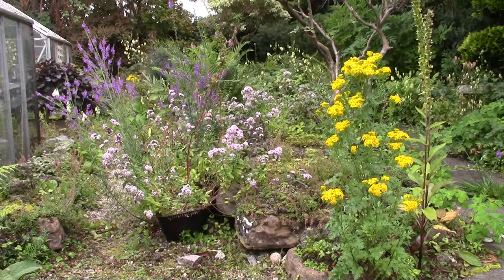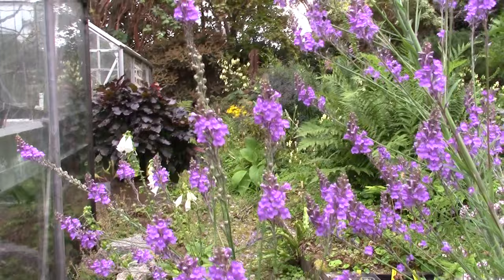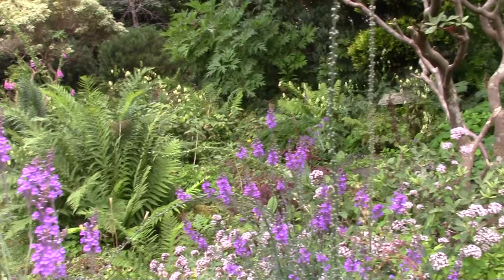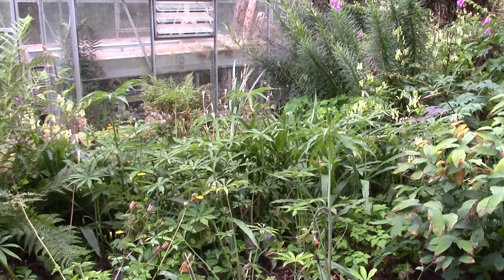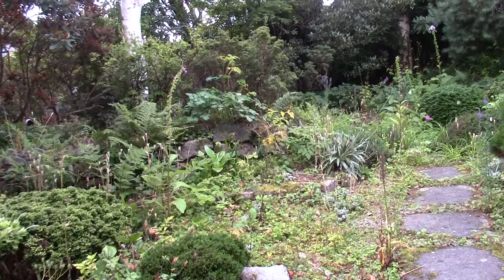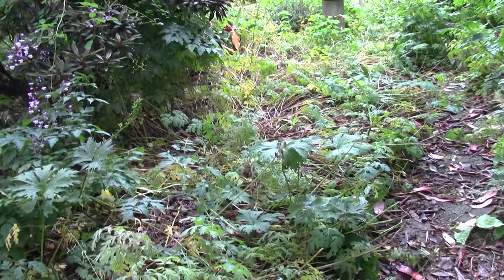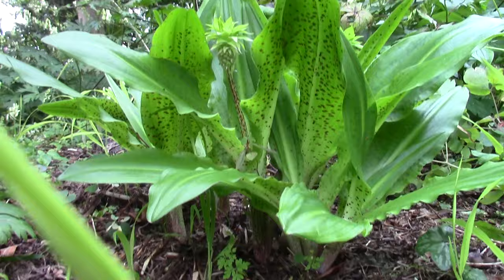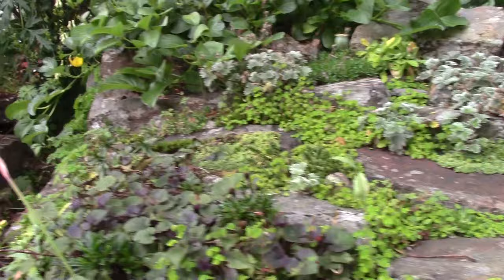Bulb Log Video Diary August garden walk.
Bulb Log Video Diary please join me for the August garden walk where I own up to being the 'weedy gardener' and why we grow such plants.